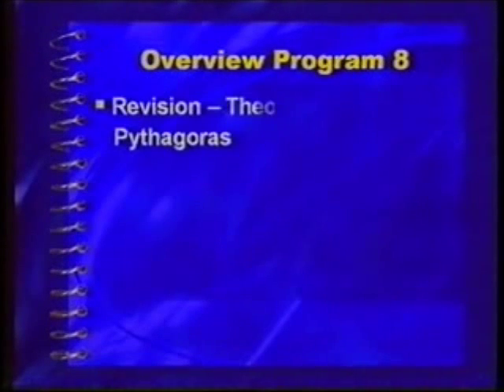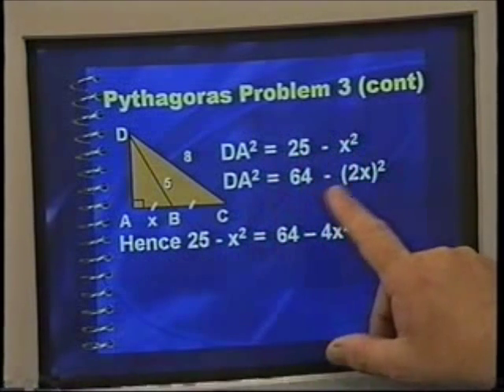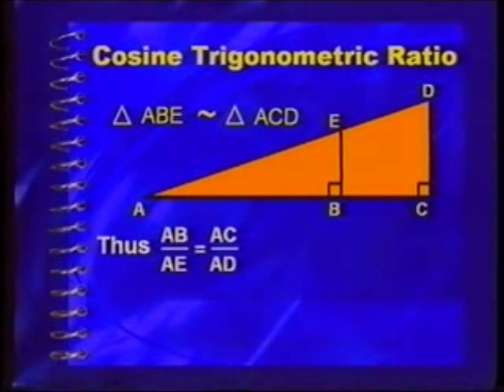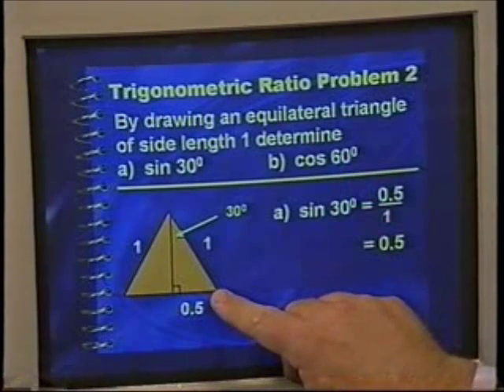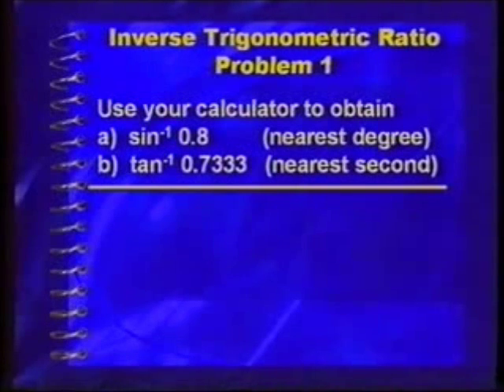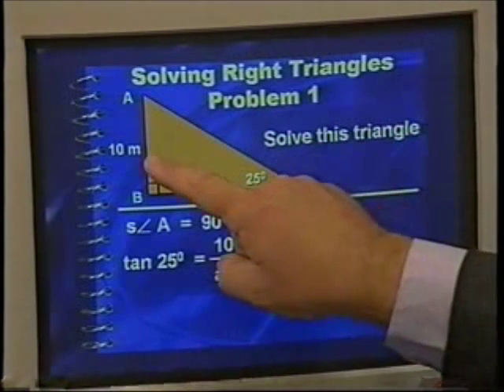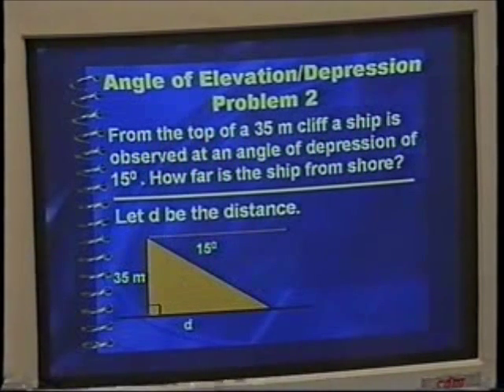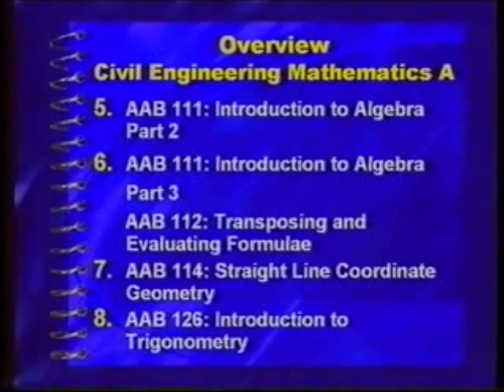Civil Engineering Mathematics A Program 8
A series of video presentations covering introductory engineering mathematics